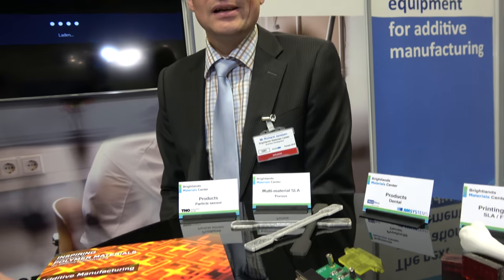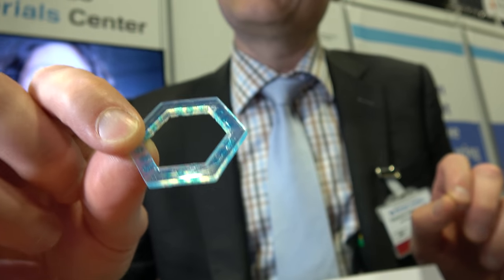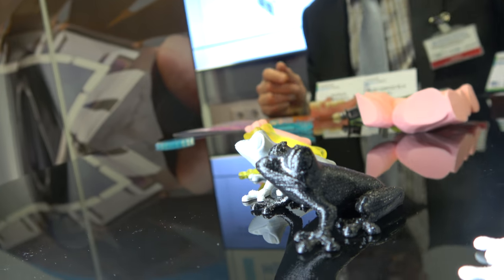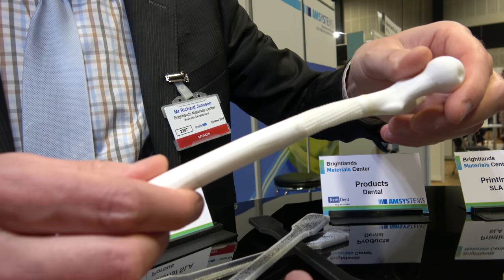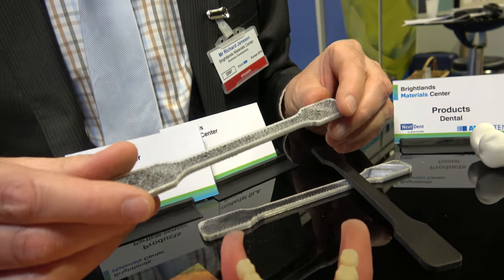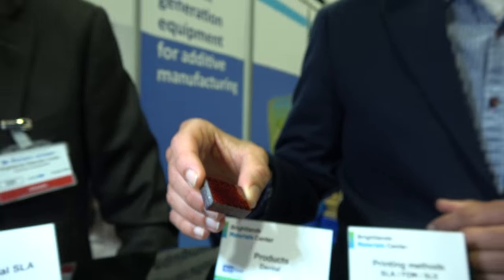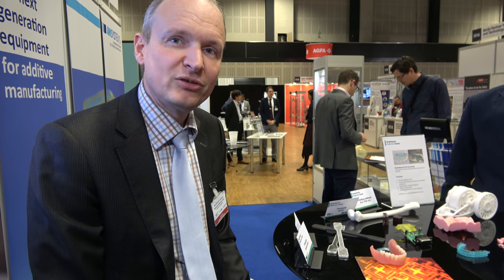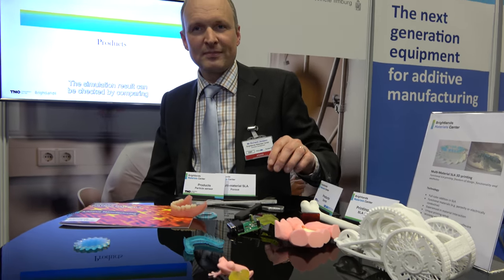Advanced materials for future 3D printing technologies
Brightlands Materials Center is a leading Research & Development Center, improving quality of life with sustainable material solutions.

Interviewed at the IDTechEx Show! Europe 2018

Learn more about the IDTechEx Show! Berlin

3D Printing Progress - Technologies, markets and analysis of the 3D Printing industry

Printed Electronics World - The source for global news on
printed, organic and flexible electronics,
interpreted by experts: